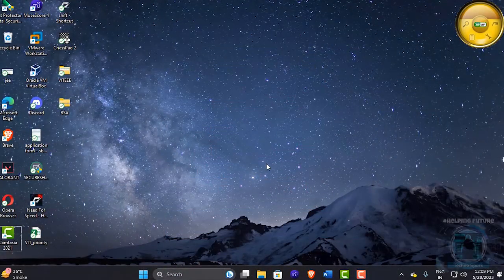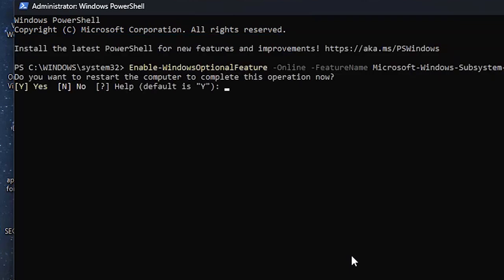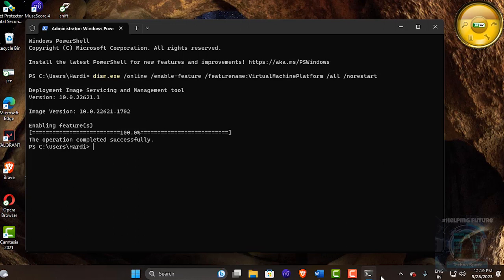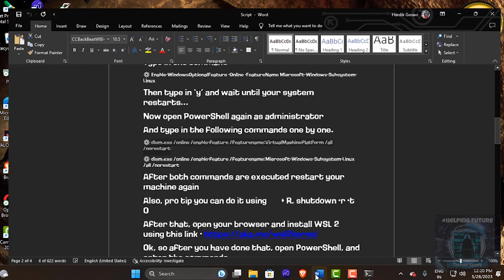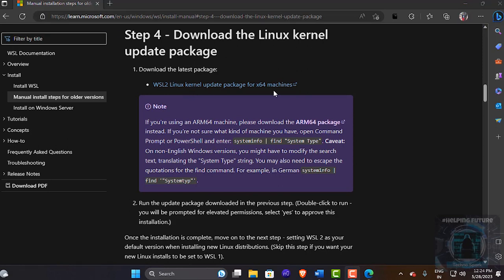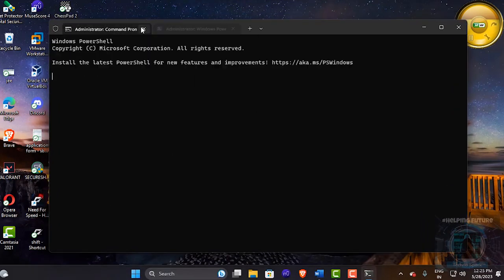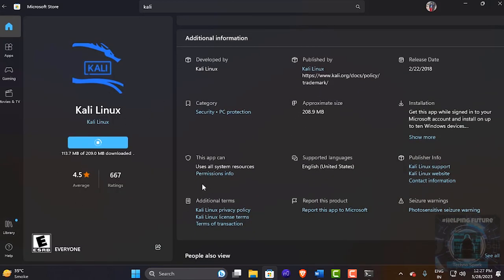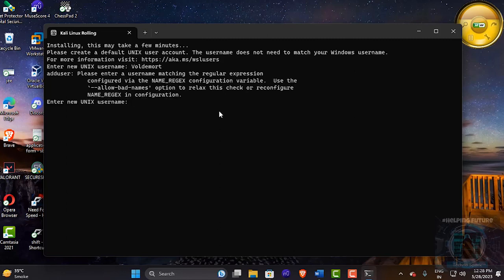How to install KALI LINUX on Windows as an APP!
Hey, guys! welcome back after a long time. As mentioned a numerous times,
I was out of my hometown since 24th of April. I returned just 3 days ago.
Also, this is my first video where I used Adobe Premiere Pro to edit my videos. Hope you like it!
Commands
⚙️ Enable-WindowsOptionalFeature -Online -FeatureName Microsoft-Windows-Subsystem-Linux
--RESTART--
⚙️ wsl --set-default-version 2
Welcome to our step-by-step guide on installing Kali Linux as an app on Windows using WSL 2 (Windows Subsystem for Linux 2). In this video, we will walk you through the entire installation process, ensuring you have the powerful Kali Linux operating system up and running on your Windows machine in no time.

Kali Linux is a popular and powerful penetration testing and ethical hacking distribution widely used by security professionals and enthusiasts. With WSL 2, Microsoft has made it incredibly easy to run a full-fledged Linux environment on Windows without the need for dual-booting or virtual machines.

In this tutorial, we will start by explaining what WSL 2 is and how it works. We will guide you through the necessary prerequisites, including enabling WSL 2 on your Windows system. We'll then show you how to download and install Kali Linux from the Microsoft Store, ensuring that you have the official and up-to-date version.

Once Kali Linux is installed, we'll demonstrate how to configure it for first-time use, including setting up a username and password. We'll also cover important post-installation steps, such as updating the system and installing essential tools.

Throughout the video, we'll provide clear and detailed instructions, accompanied by on-screen demonstrations, ensuring that even beginners can follow along easily. We will also address common troubleshooting steps and potential issues you may encounter during the installation process.

By the end of this tutorial, you'll have Kali Linux running smoothly on your Windows system, allowing you to leverage its vast collection of security tools and utilities for your testing and ethical hacking needs. Whether you're a beginner looking to learn or an experienced professional seeking to expand your arsenal, this video will equip you with the knowledge to install and utilize Kali Linux on Windows through WSL 2 effectively.

So, let's dive in and get started on this exciting journey of combining the power of Kali Linux with the convenience of Windows using WSL 2!
Timestamps:
00:00 - Intro
01:27 - System requirements
02:32 - Enabling WSL facility
03:08 - Enabling VM technology
04:35 - (OPTIONAL) Enabling Virtualization via BIOS
05:11 - Enabling VM technology (contd...)
05:37- Restart
06:10 - Installing WSL kernel
07:47 - Setting default WSL version to v2
08:20 - Installing KALI APP via MICROSOFT STORE
09:45 - Setting up Kali linux
10:39 - Outro
10:50 - More videos to watch next!